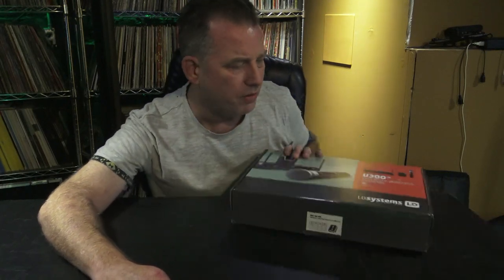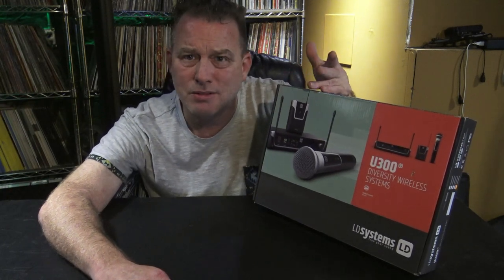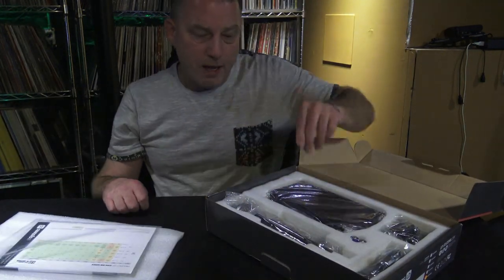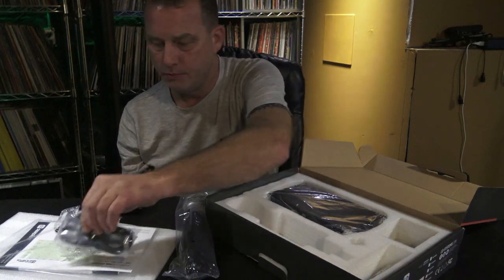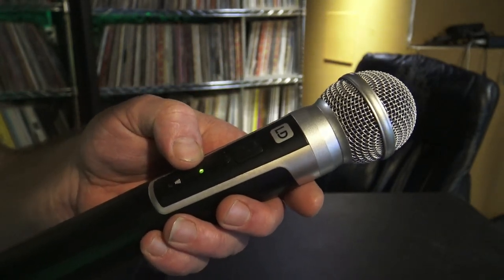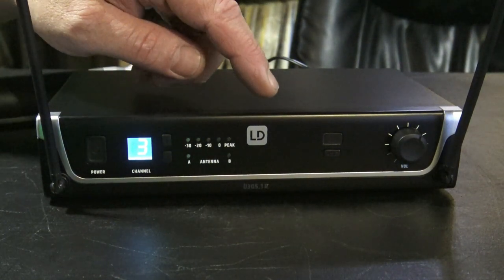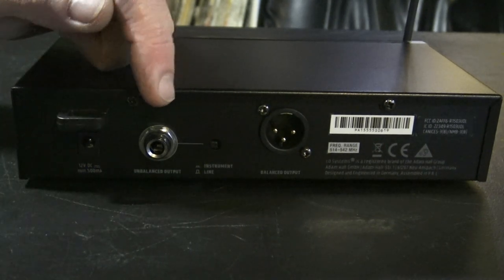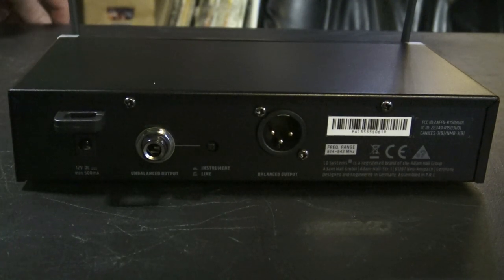LD Systems U300 Series - Wireless Guest Microphones For Around $200